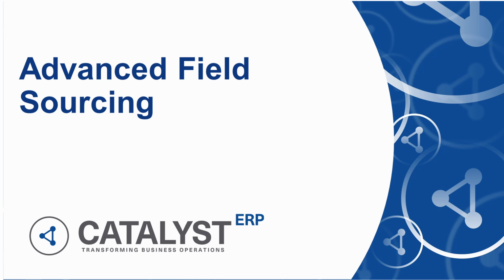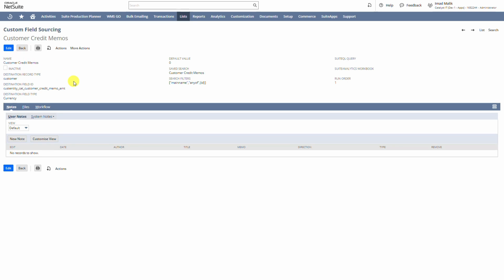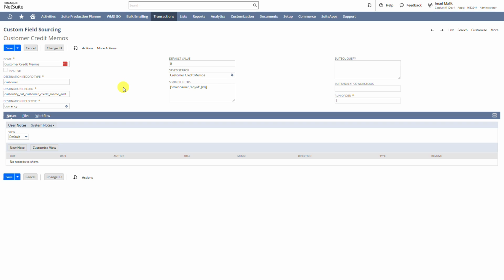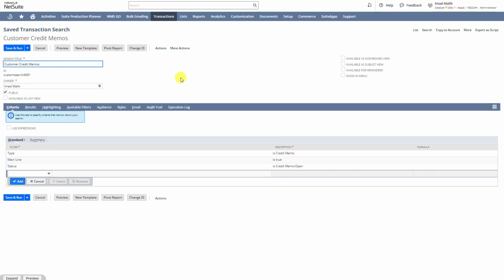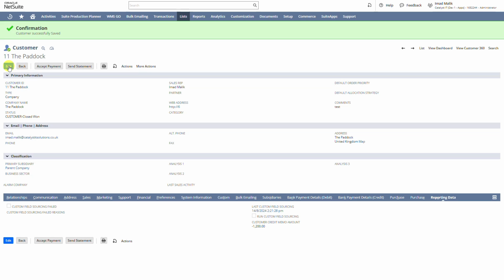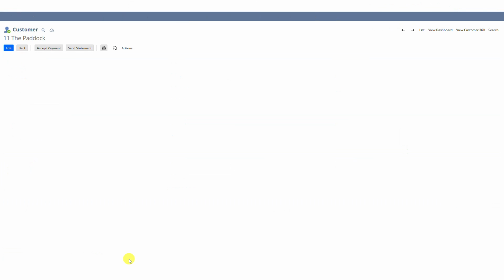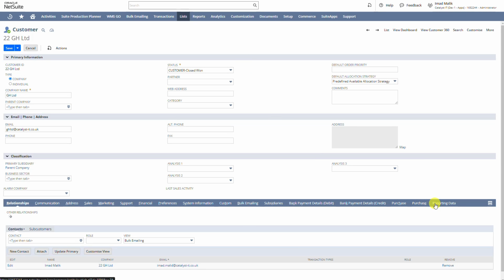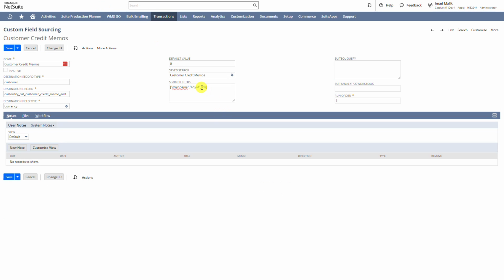Advanced Field Sourcing NetSuite App